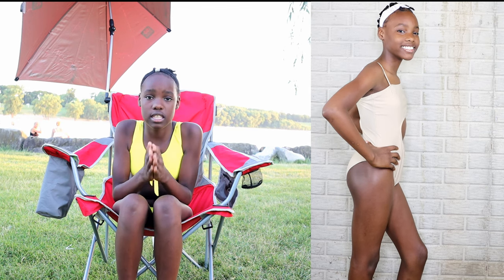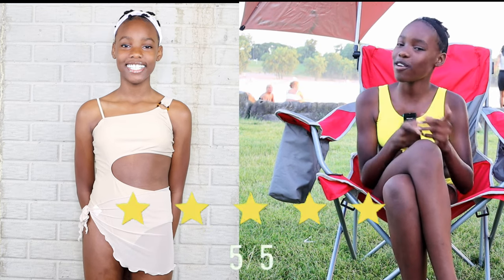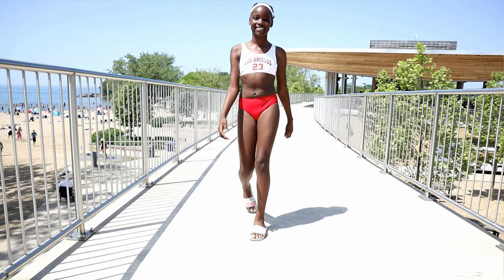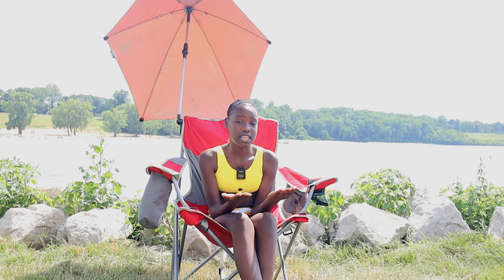Shein Swimsuit/Bikini Try-on Haul and review for Preteens 2024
In this video, I tryon SHEIN'S line of swimsuits and bikini for SHEINkids SHEINteens and SHEINpreteens at sunny Edgewater Beach in the state of Ohio. Hope you guys have as much fun watching this video as I had making it. Remember to watch my vlog of this video a week from now so you can enjoy a behind the scenes look into how I create my videos.

Bio:
Age: 11
Grade: 6th
From: Ohio, USA
Camera: Canon EOS M6 Mark ll & DJI Mavic Mini

For orders over US$29.00
Code: VVV1
07/04/2022 17:24 ~ 07/11/2022 17:24

For orders over US$69.00
Code: VVV2
07/04/2022 17:24 ~ 07/11/2022 17:24

For orders over US$169.00
Code: VVV3
07/04/2022 17:24 ~ 07/11/2022 17:24

Teen Girls Ring Linked Cut Out Contrast Piping One Piece Swimsuit

Intro Song "Till I Hear em Say" by Neffex

Track: Prod by Waveyy
Please check him out!